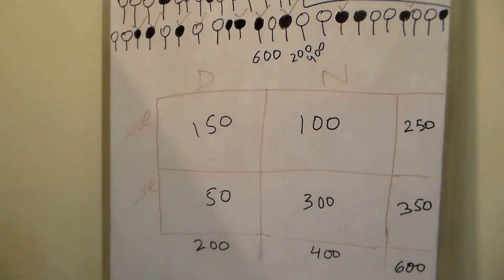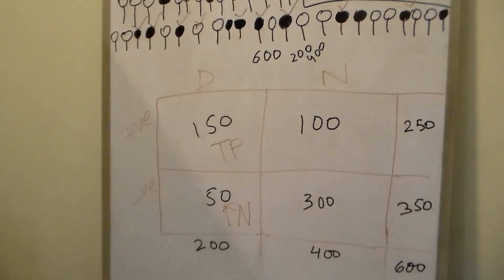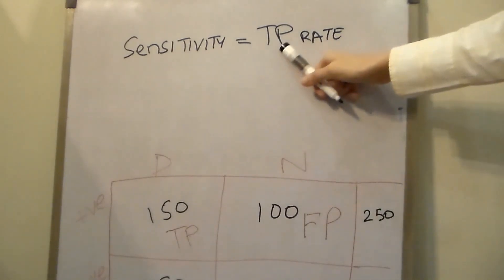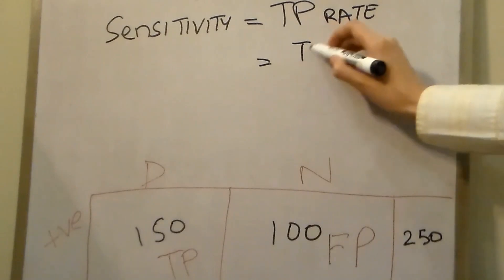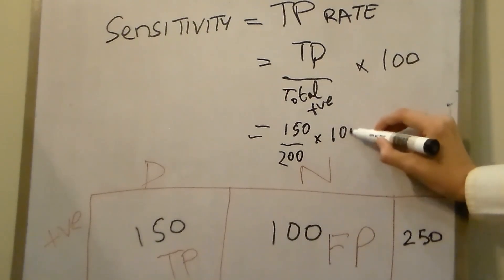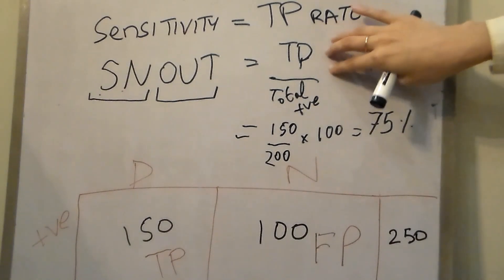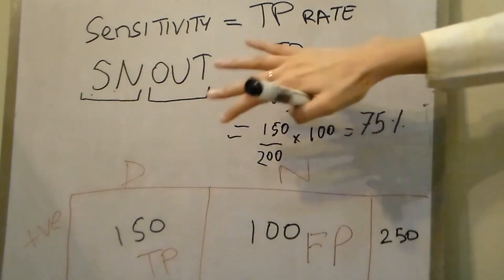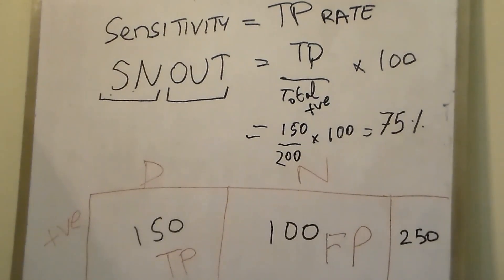USMLE BIOSTATISTICS - SENSITIVITY AND SPECIFICITY - PART 2 (SENSITIVITY)